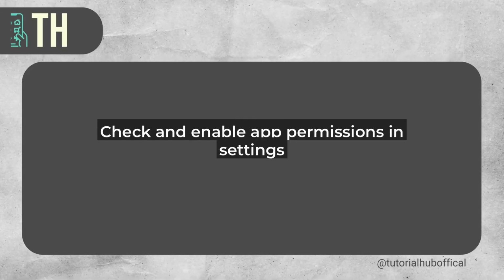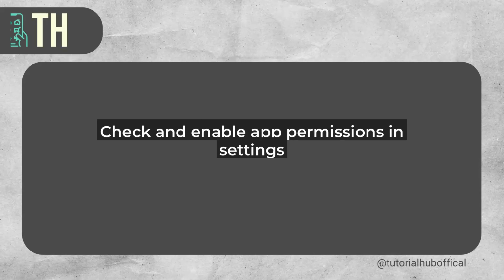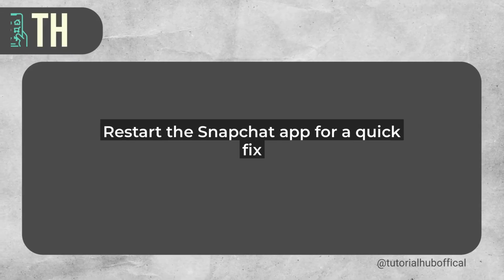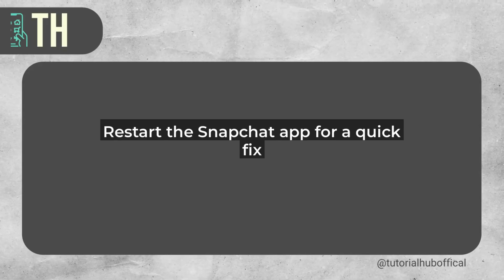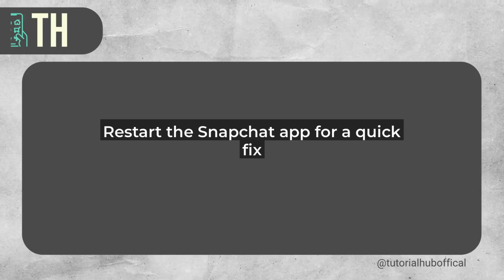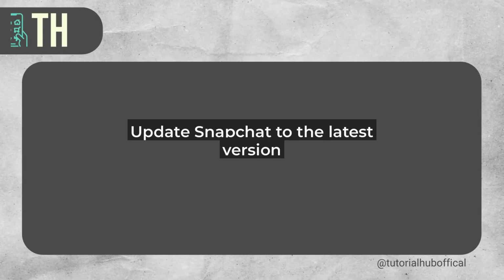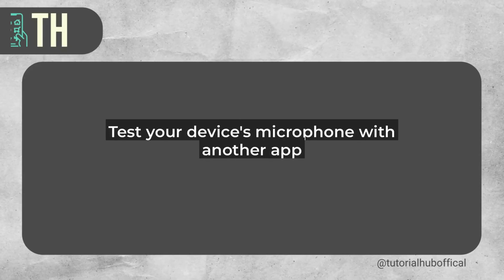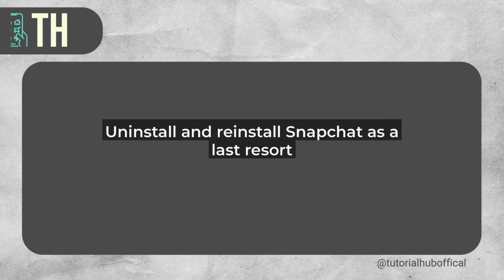How To Fix Your Microphone On Snapchat 2025